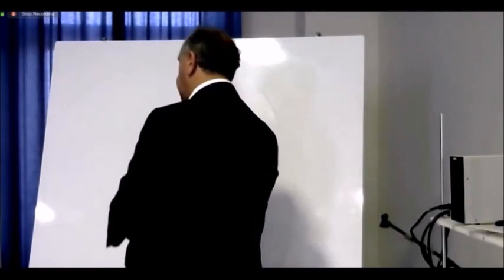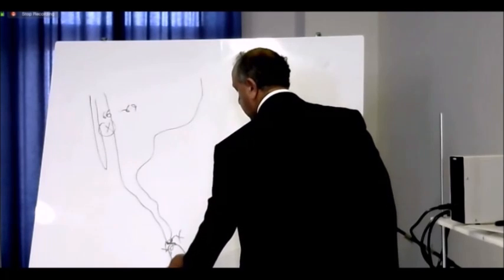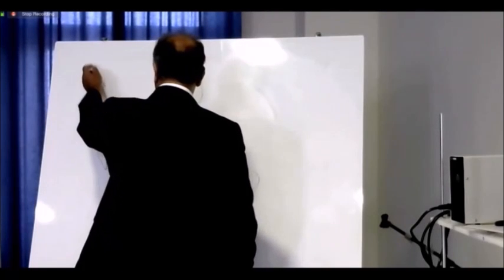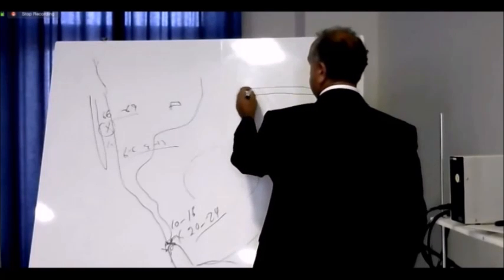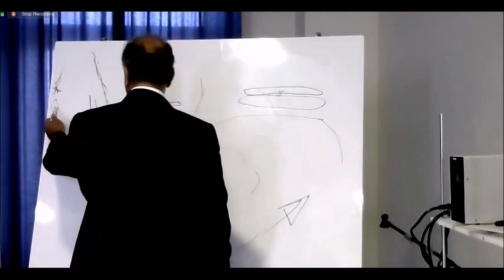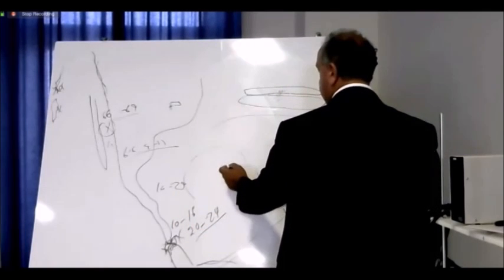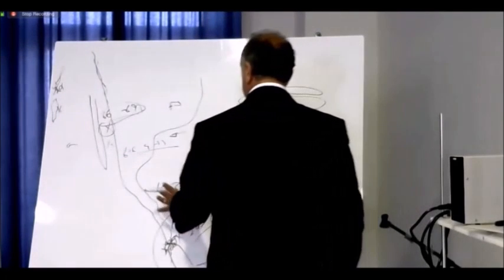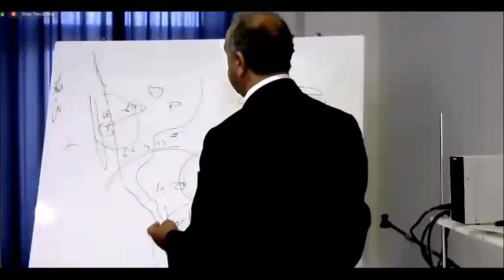Earthquake and tsunami West Coast USA and Mexico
This is part ofthe 79th Keshe Knowledge SeekerWorksho. Mr Keshe said his personal opinion what will happen. The South American Cntinent will separate from the North American continent in this days. He is warning for earthquakes up to 22 - 24 on the Richter scale for Middle America and he expects, that Caliifornia will not exist after that catastrophe.